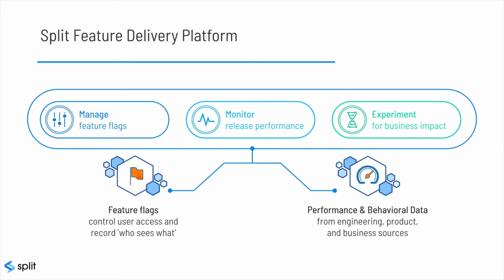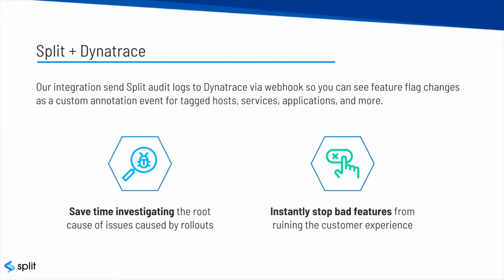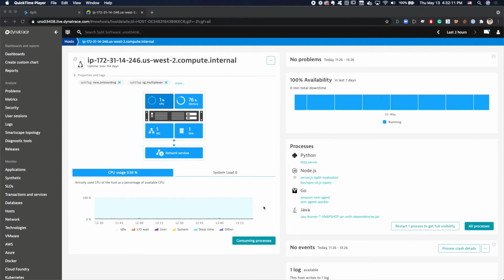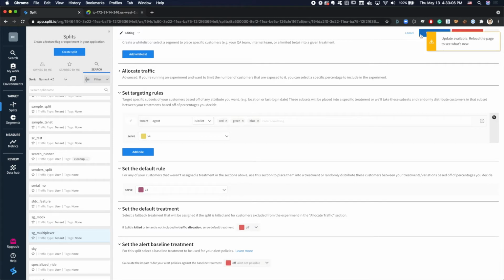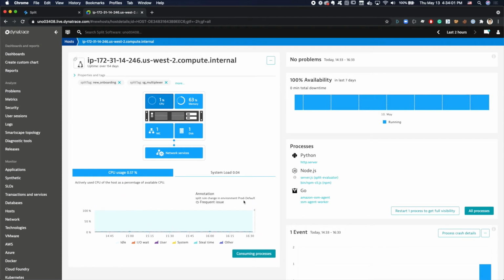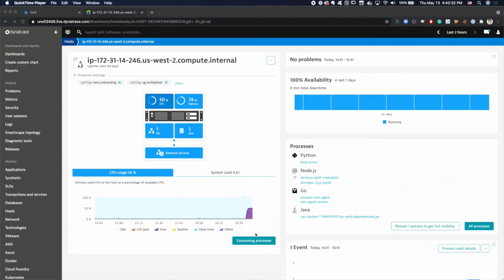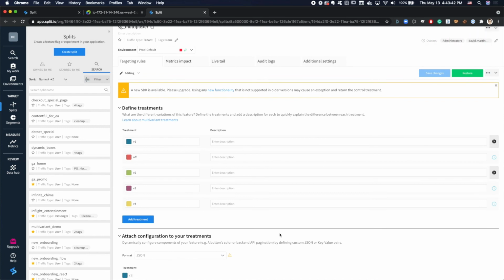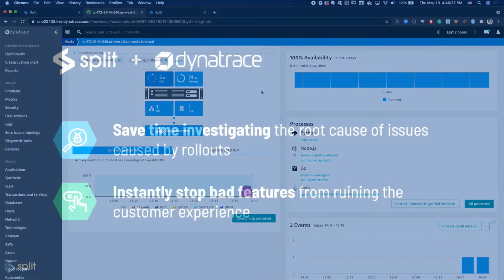Split + Dynatrace: Safer Releases, Faster Remediation